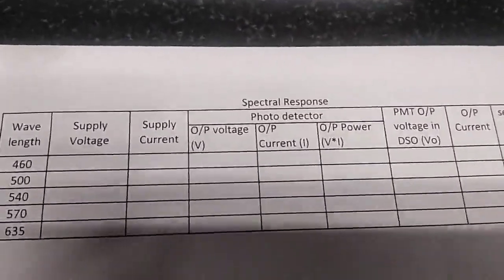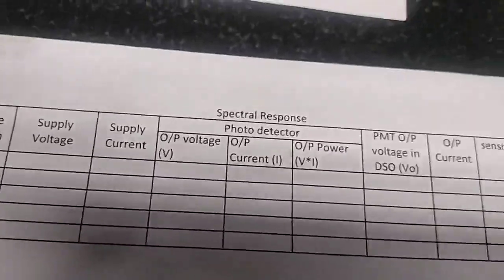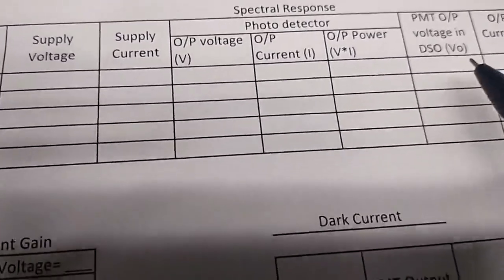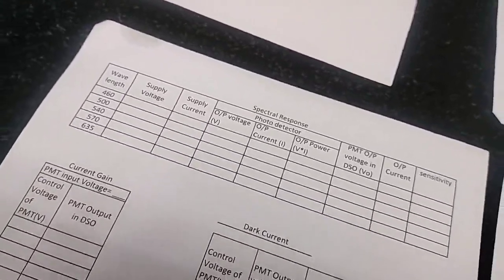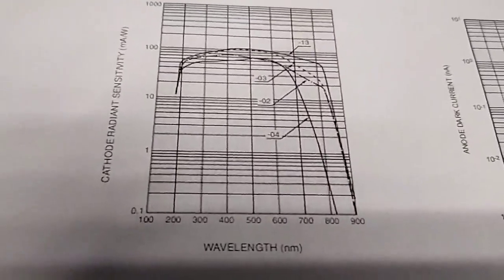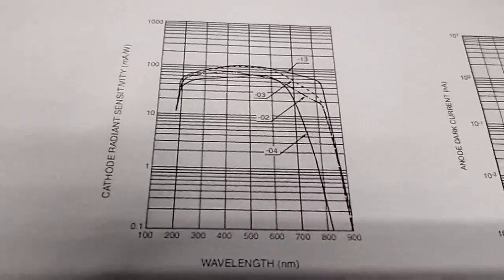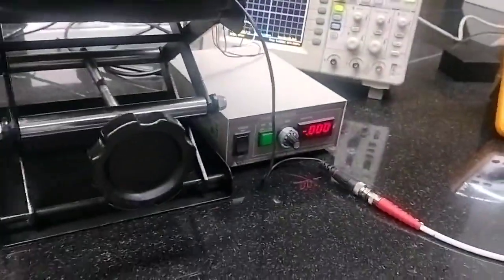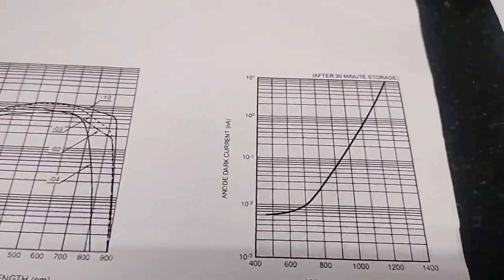Characteristics Response of a Photomultiplier Tube (PMT)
Characteristics and Response of a Photomultiplier Tube (PMT) – Physics Experiment

This video demonstrates the characteristics and response of a Photomultiplier Tube (PMT) used for detecting very weak light signals.

The experiment explains the working principle of the PMT, electron multiplication through dynodes, and the variation of output signal with applied high voltage and incident light intensity.

This demonstration is useful for B.Sc., M.Sc., and Engineering Physics students for understanding photon detection and photomultiplier tube operation in laboratory experiments.